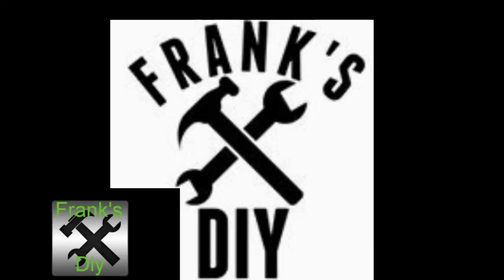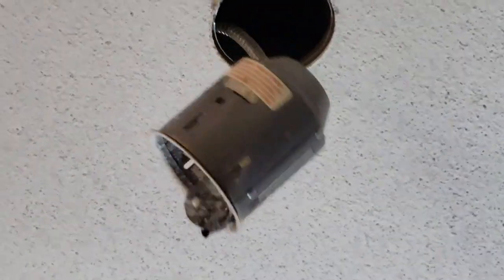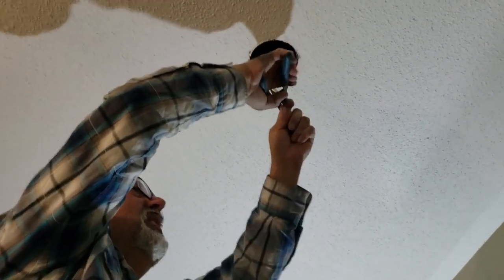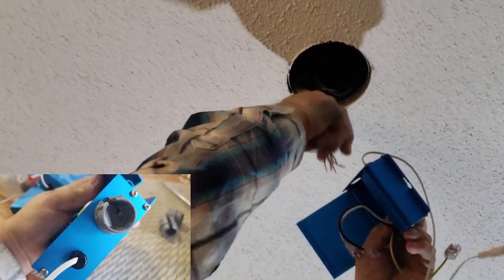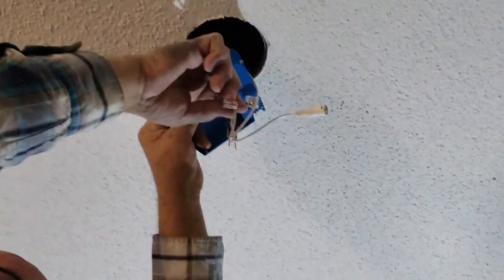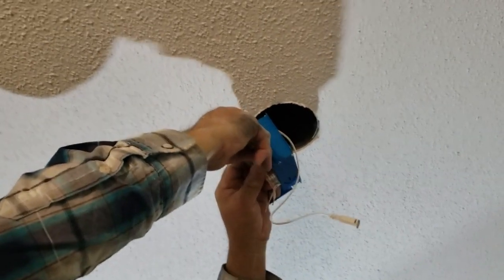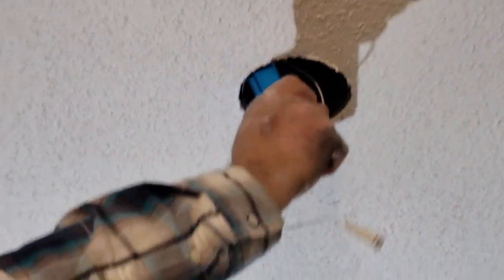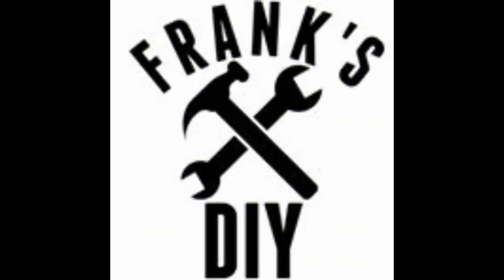Retrofitting pot lights (replacing the MR16's with L.E.D.'s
Replacing the 50 watt Mr16"s that are 1k clour temperature wit a 9 watt that is a 4k colour temperature . 50/9 = 5.5 this means that approximately 5 leds waste the same as 1 mr16 which will in turn give you a big savings and a lot more light. They are dim-able as well. Please ensure that all power is off before proceeding. If you are not comfortable doing please hire a licensed electrician.